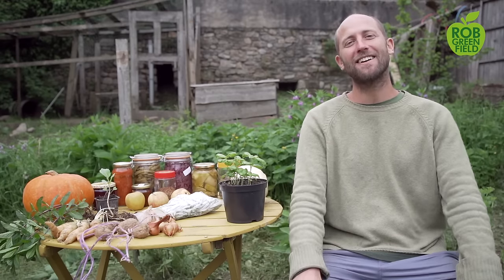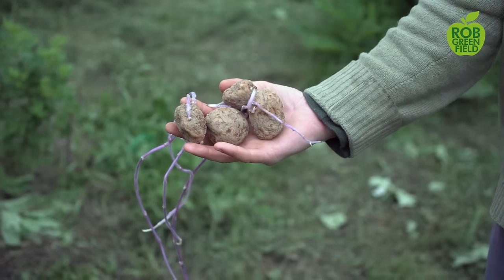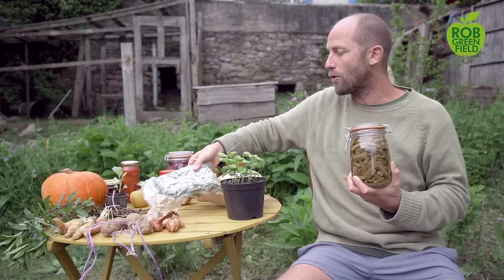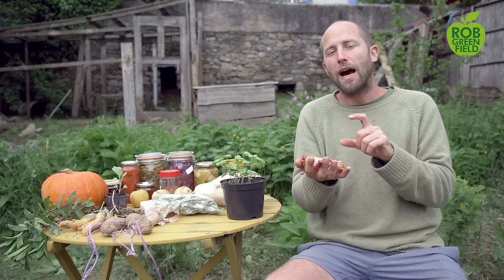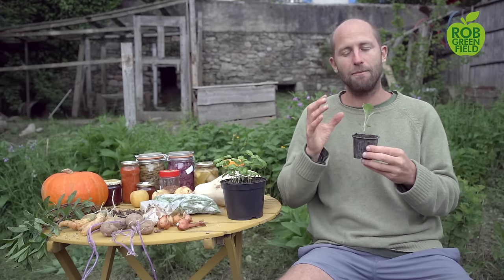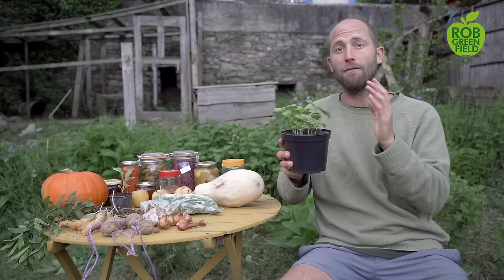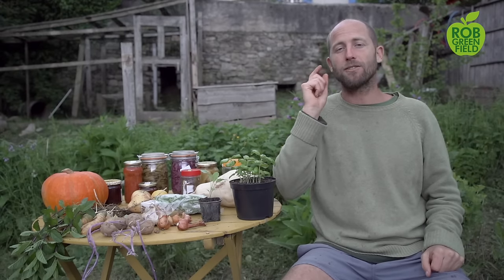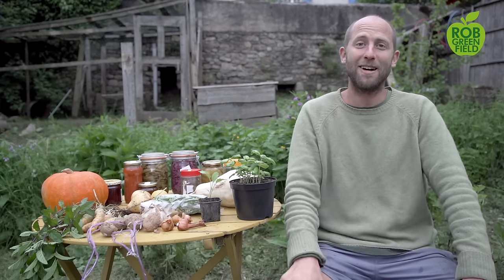The Easiest, Most Abundant Edible Plants to Grow in a Garden - Gardening in a Cold Climate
In this video I share the easiest and most abundant foods to grow in your garden in a colder climate. If you are gardening across the Northern states of the United States, Canada, Western Europe or similar climates then this information is very applicable to you. However, I also have grow many of these foods in Southern state of Florida and have seen abundant gardens in Southern California growing many of these foods. I share about 40 plants to grow and I focus on two main criteria - easy and abundant. These are foods that are great for beginner gardeners and are likely
to produce a large amount of food. I also cover some information on preserving the bounty, which is an absolute key to success in climates where a shorter growing season exists. By applying this knowledge you can decrease your trips to the grocery store drastically and eat the
healthiest and most delicious fresh food around! Make sure to share with your neighbors.